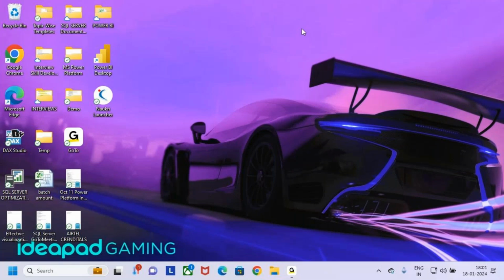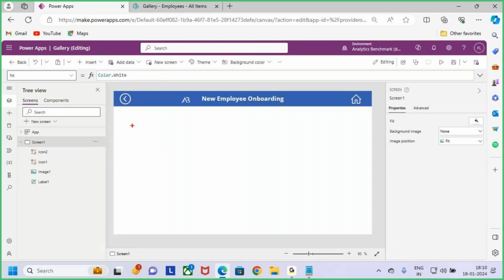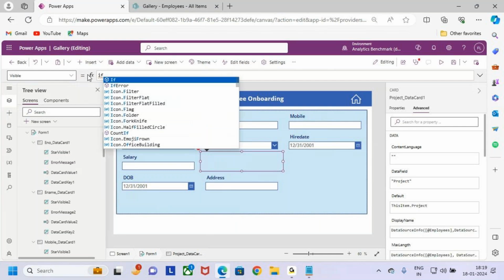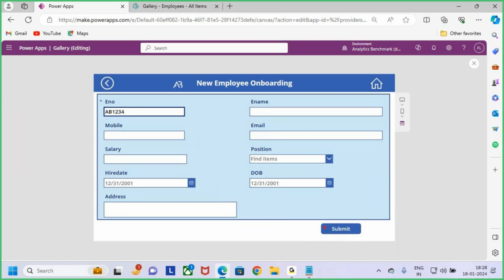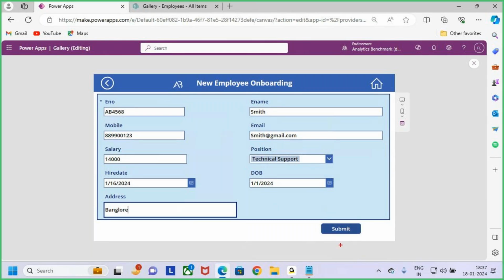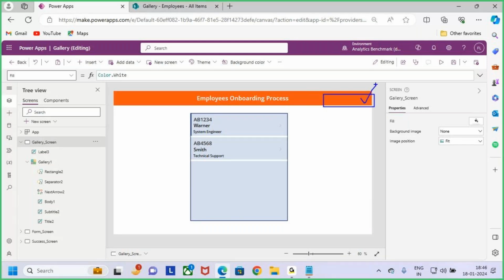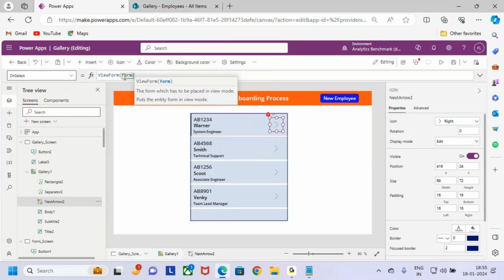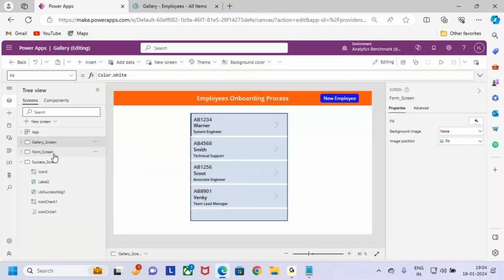Chapter 76 - Advanced | PowerApps Mastery Labs